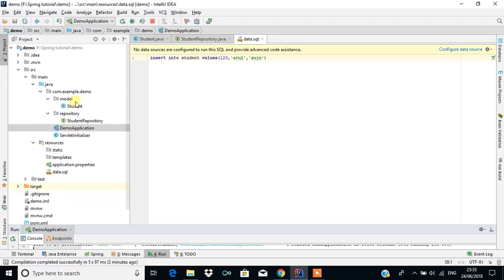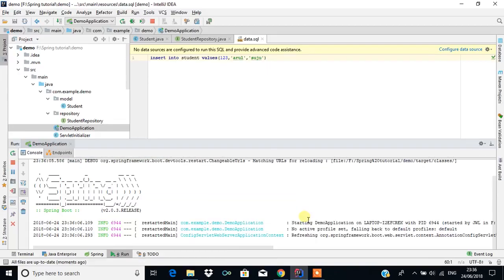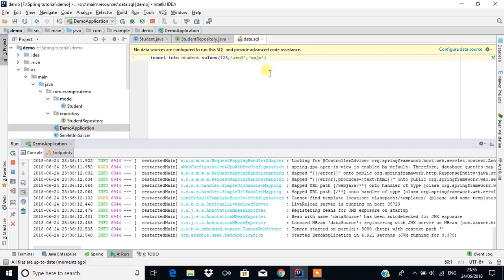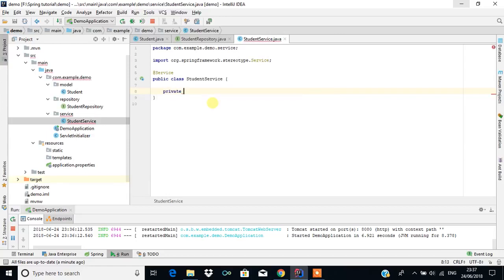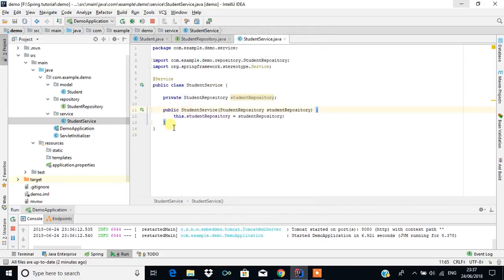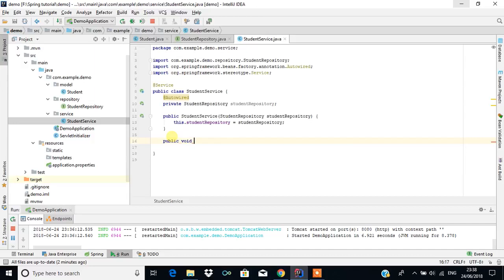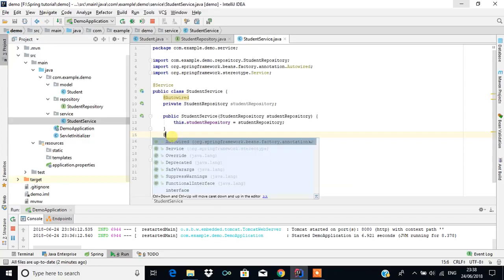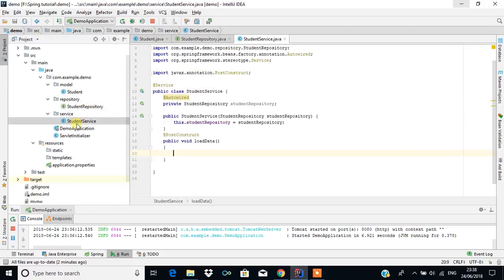Saving data in the Tables using Service Class JPA and Hibernate Integration using Spring Boot